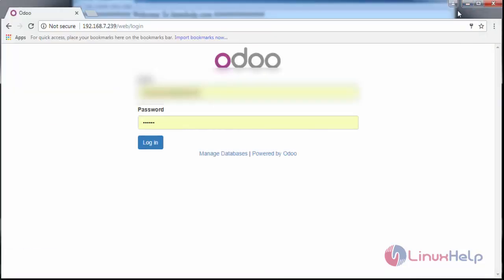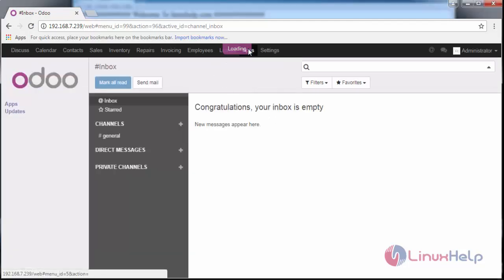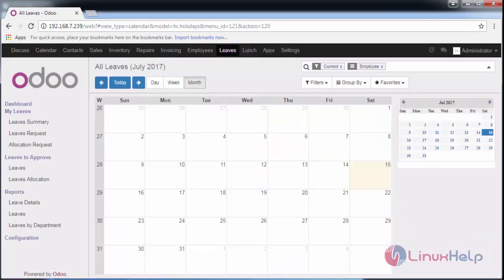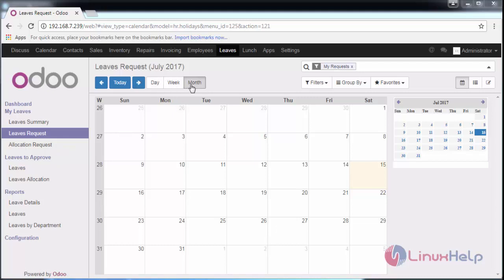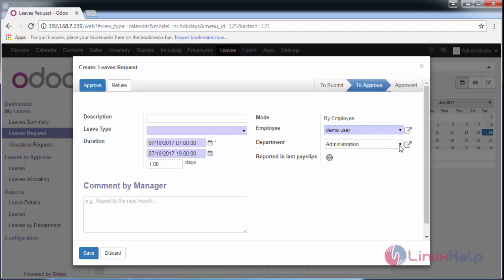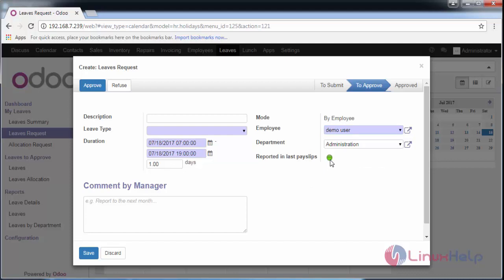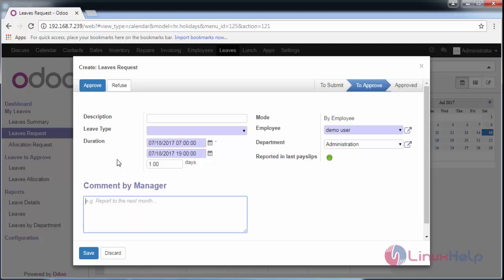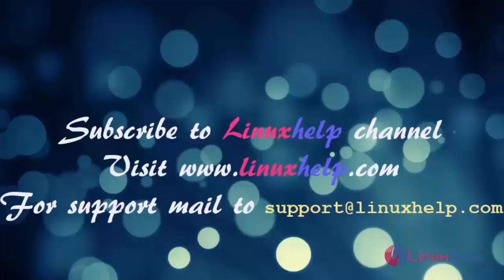How to create a Leave Request on Odoo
This tutorial covers the installation procedure of Leave request module on odoo. Odoo is an all-in-one management software that offers a range of business applications that form a complete suite of enterprise management applications.